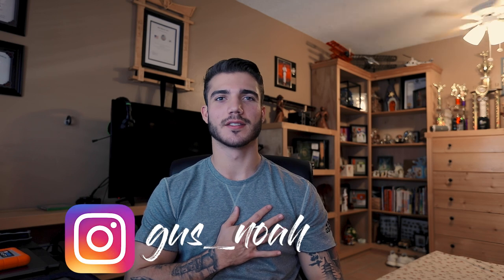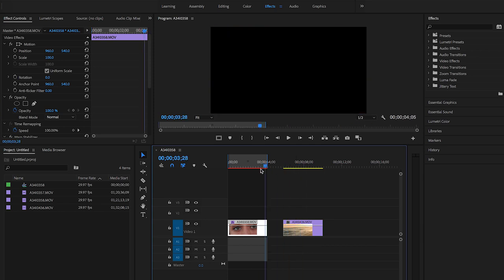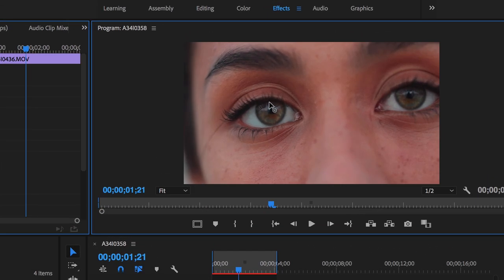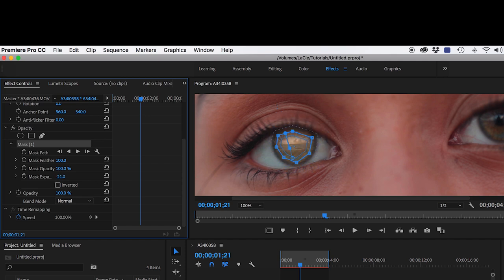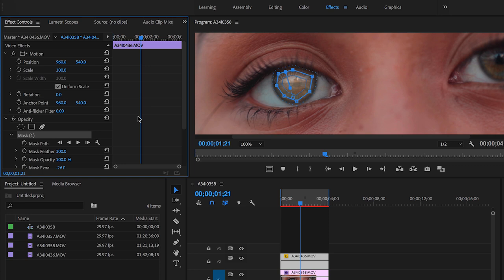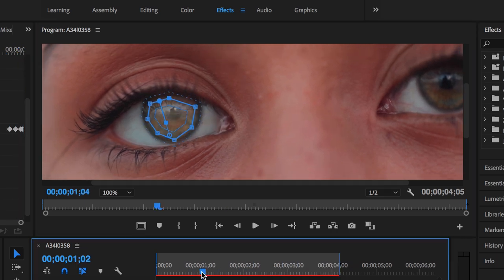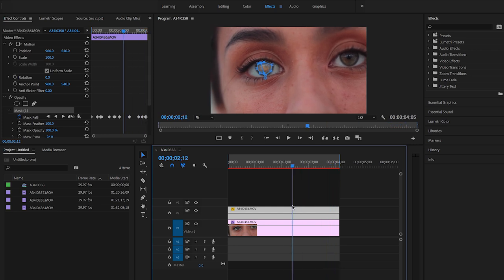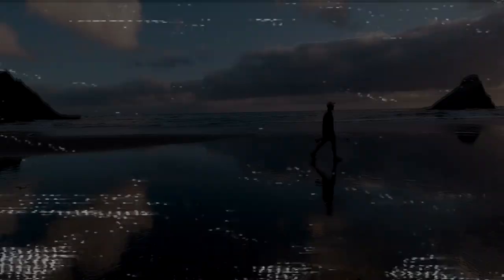Eye Reflection Effect in Premiere Pro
Welcome back to the channel everyone!  The topic that I am going to be showing you all today is an eye reflection effect that you can apply to footage, of someones eyes that you have taken to make them more dramatic.

By: Mako

Song: UAE
By: Jay Alvarrez